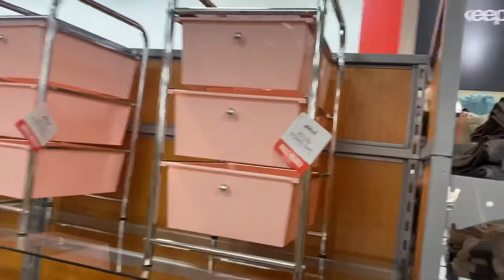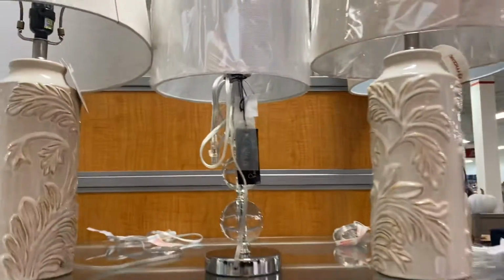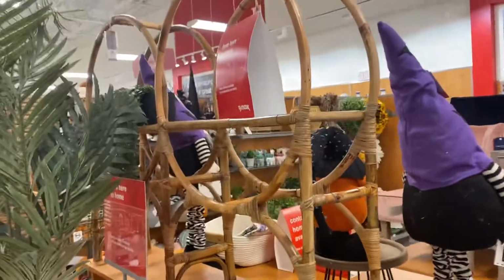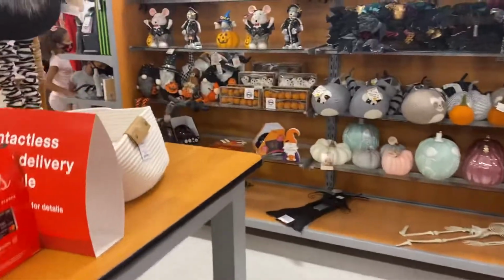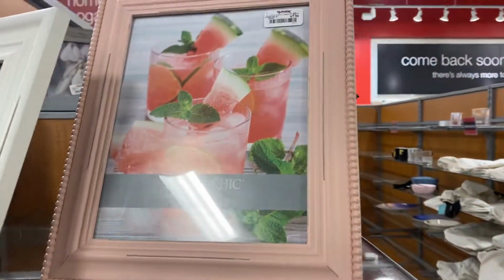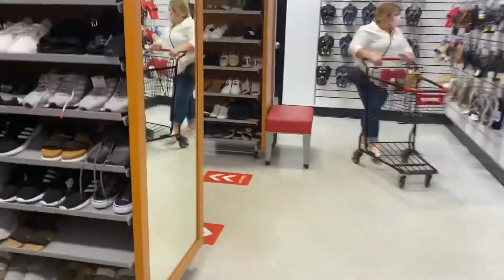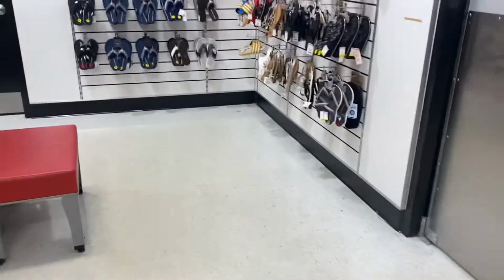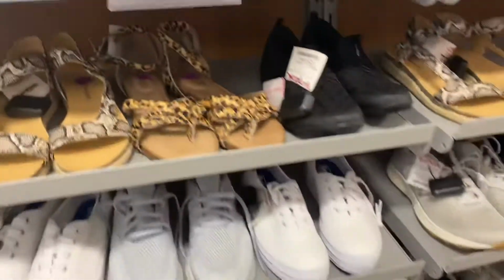TJ MAXX (Home Decor And Shoes)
If you like these kinds of videos:
 Muah 😘 XOXO